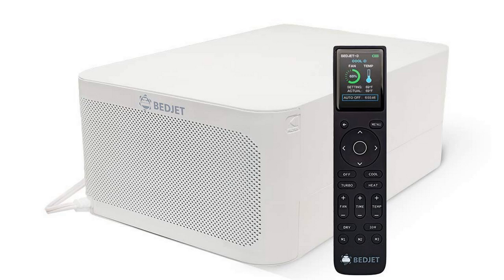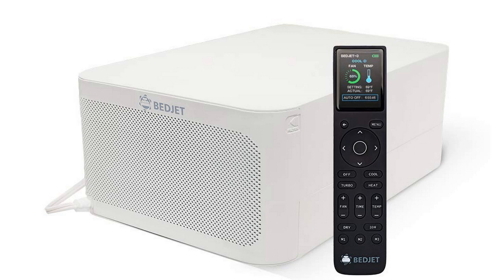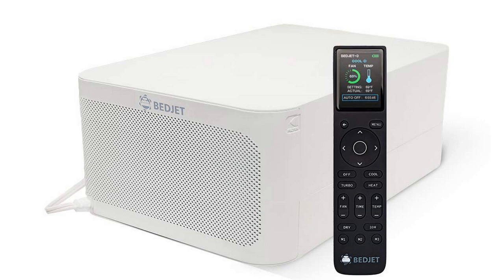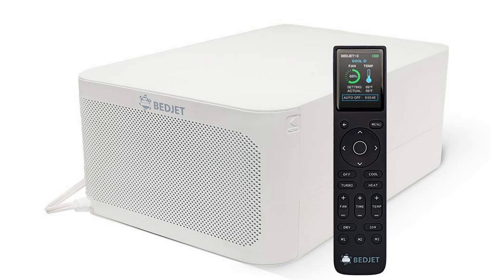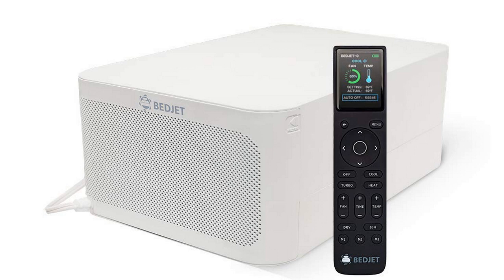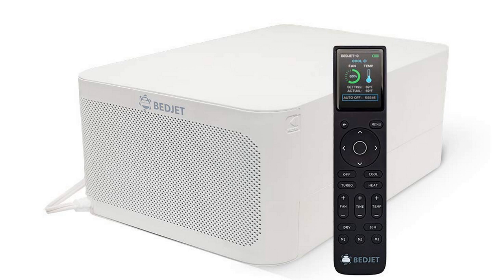BedJet 3 Review - Finally The Perfect BedJet!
BedJet 3 Review